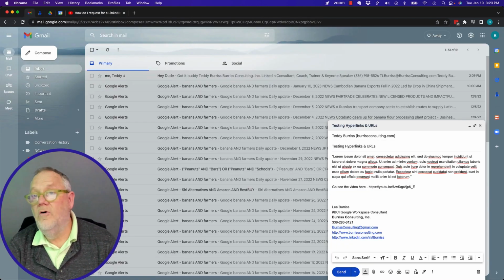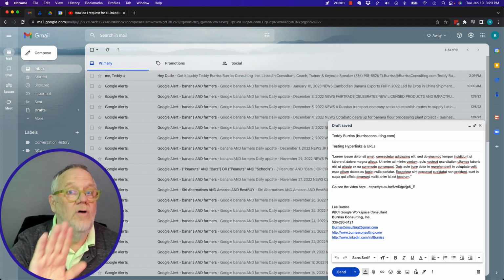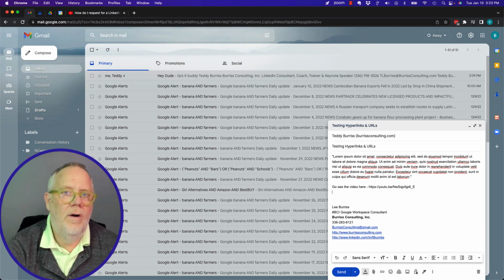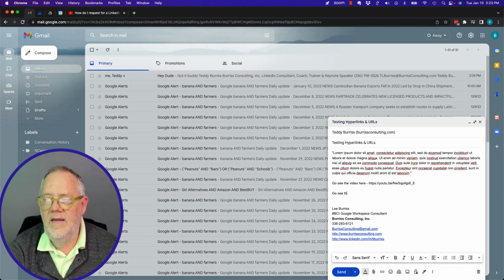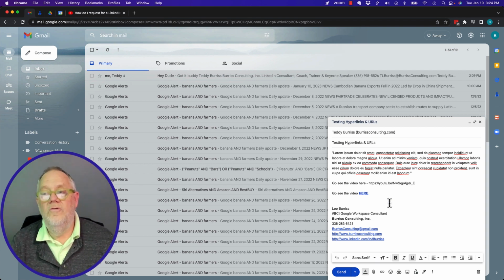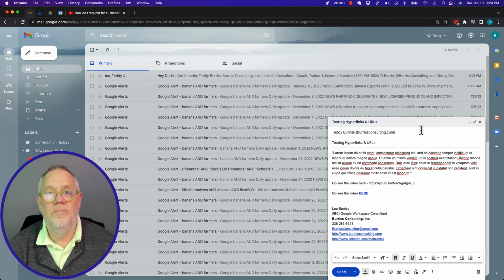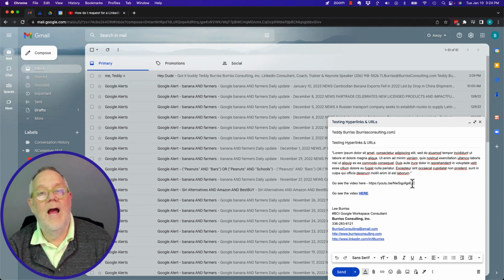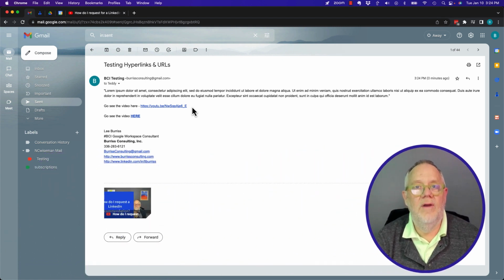How do I put a URL or Hyperlink into a Gmail email message?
I demonstrate adding a hyperlink or URL to a Gmail or GoogleWorkspace email message.